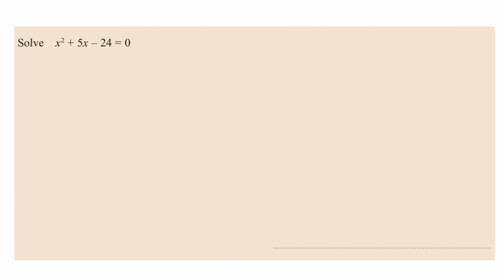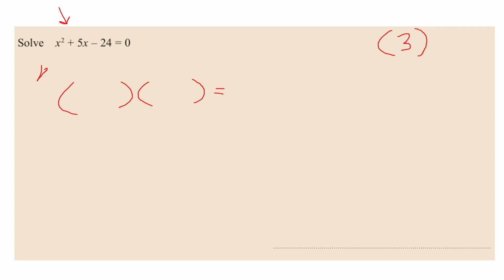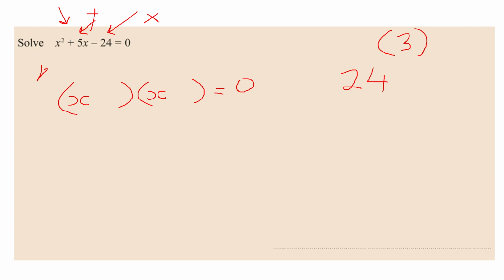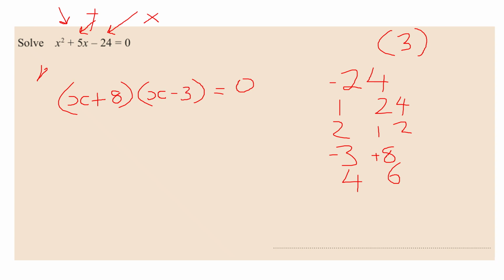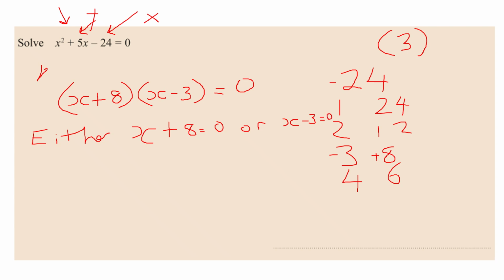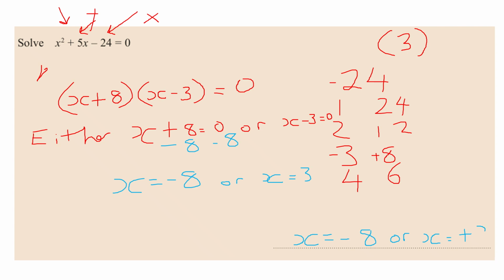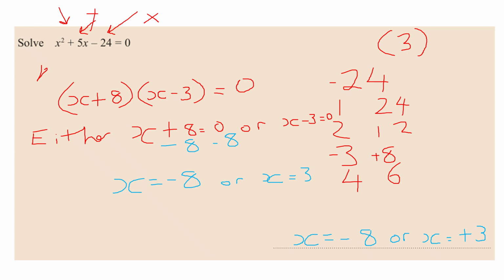Solving by Factorising Quadratics GCSE 9 1 Maths